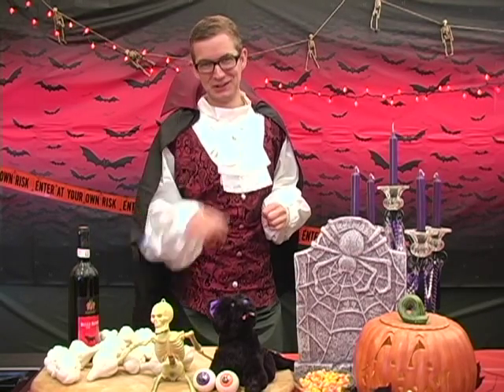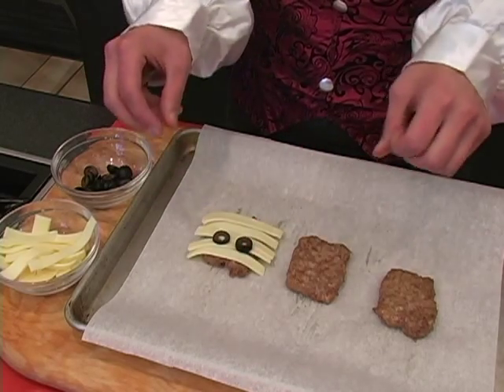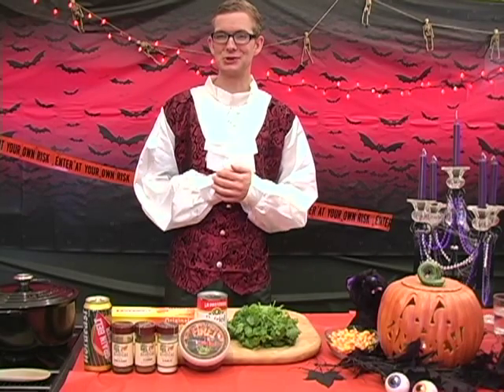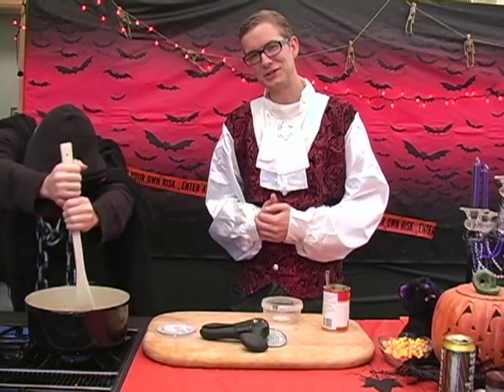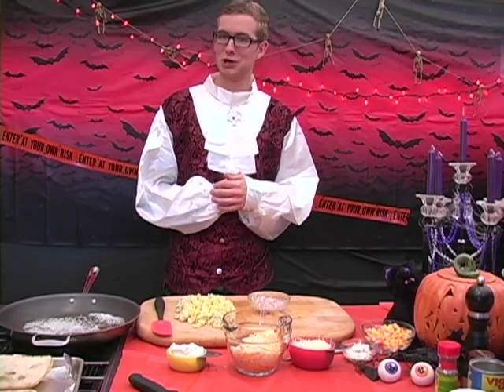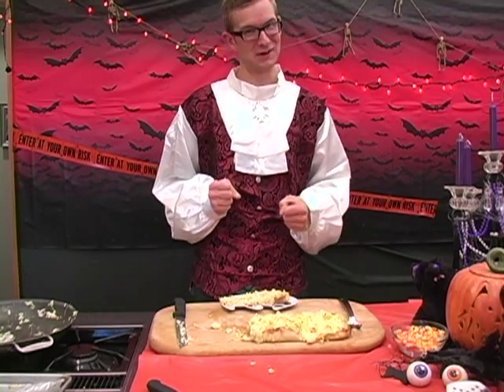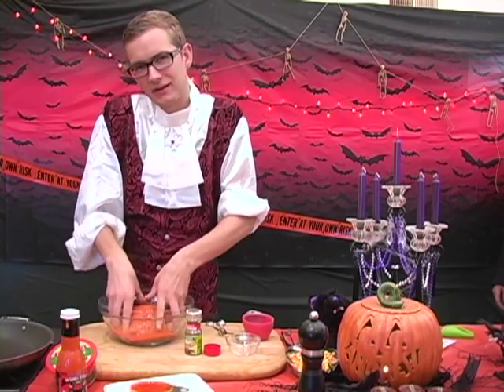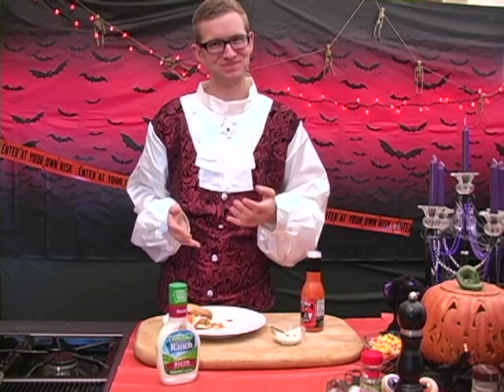Return of the Feast of Fools: Chef Ryan's Halloween Special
Chef Ryan returns as Count Ryan for our Annual Halloween Special!  Bigger and better, this year we have 4 amazing recipes!

Mummy's Meatloaf

We will soon have extended solo versions of each recipe available to watch